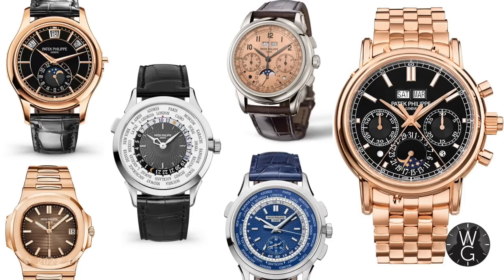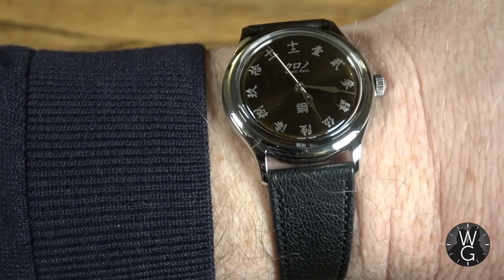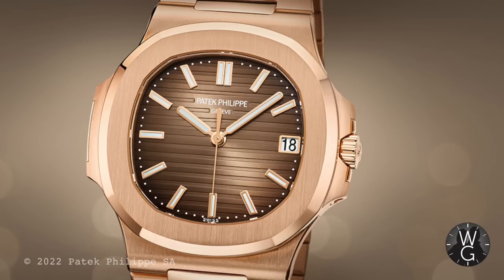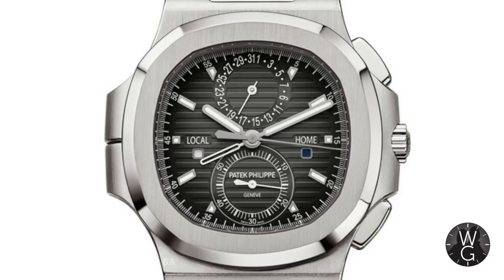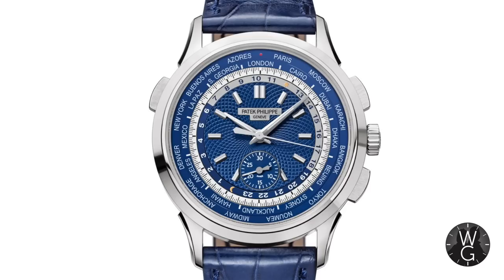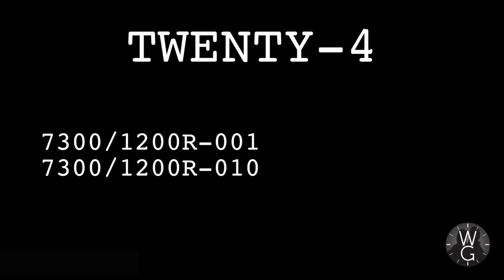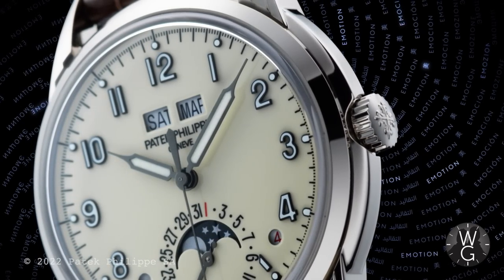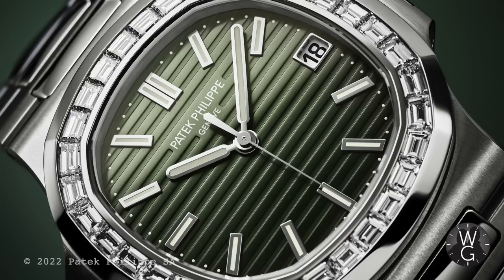26 Discontinued Pateks - No more Nautilus 5711! | TheWatchGuys.tv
26 Discontinued Pateks - No more Nautilus 5711! | TheWatchGuys.tv

It’s a Patek bloodbath!

26 models are being discontinued, and this week you will find out which ones they are and, possibly, why it is happening now? A whole swathe of Nautilus, complications, Calatravas and Grand Complications are targeted for termination, and it this is also the final month for the iconic Nautilus 5711.

Join TheWatchGuys for an in-depth look at all 26 models, and find out which ones are on their wishlist, and what’s going to happen now?

Episode includes:
Model by model look at the discontinued models

Chapters:
00:00 Edinburgh Watch Company opening message
00:18 Hello and welcome
00:52 Titles
00:59 Why Patek discontinues watches
01:50 Wrist Watch Check – Kurono Grand Hagane
02:28 What watches are being discontinued?
03:10 Nautilus
05:34 Complications
07:46 Calatrava
08:25 Twenty-4
08:50 Grand Complications
11:04 Summary
11:33 Thanks for watching
11:52 Closing titles

Credits
The Watch Guys is hosted by:
Damian Butt

Title Sequence
Exentia